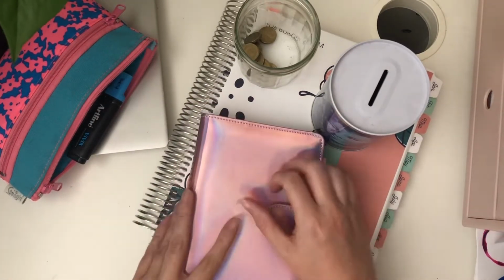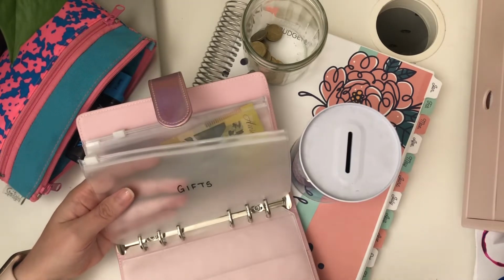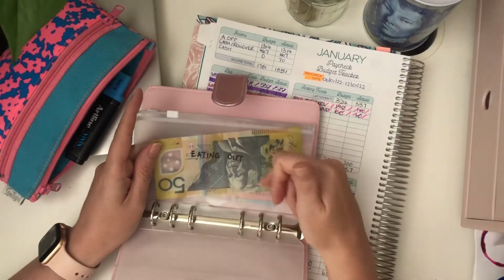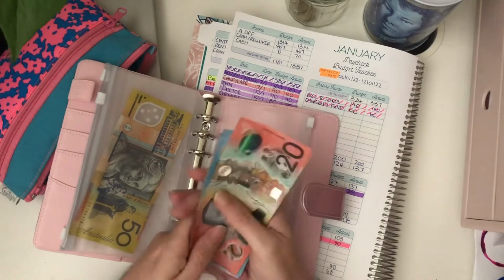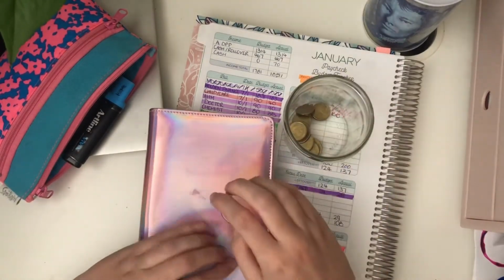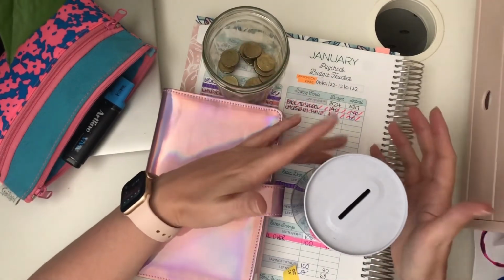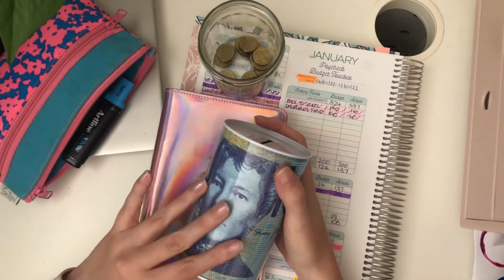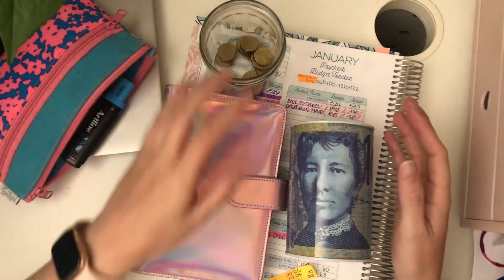Aussie Family Budget 2022 | Cash Envelope System | Paying off Debt | Australia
Welcome back to another video on our Aussie Family Budget for 2022. We are a family of five trying to pay off our credit card and car loan debt.

Today I am going over how we use our cash envelope system and I would love for you to reach out to hear what other people are doing with theirs. Also I realised after when talking about the money I found in my dryer it was actually only $25 dollars not $70 like I stated. Obviously had $70 on my mind 🤪

Thank you so much for all your support so far on our journey this year.